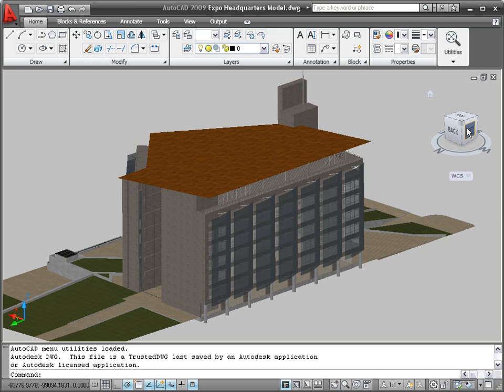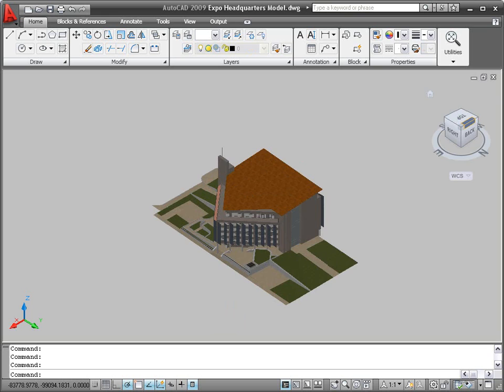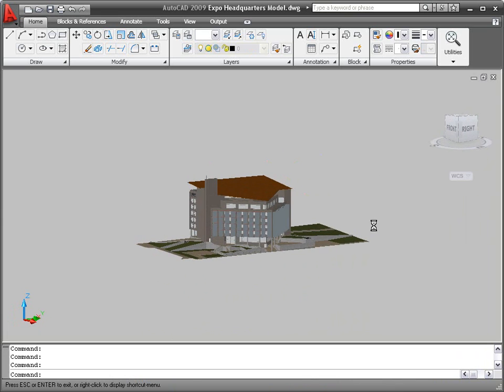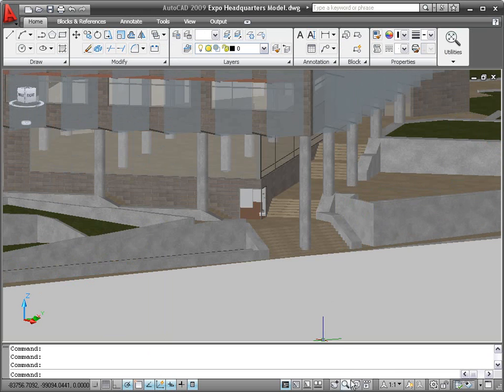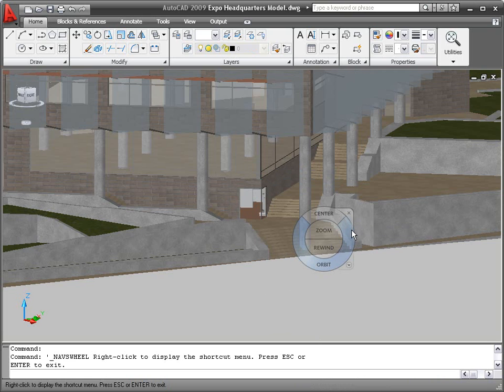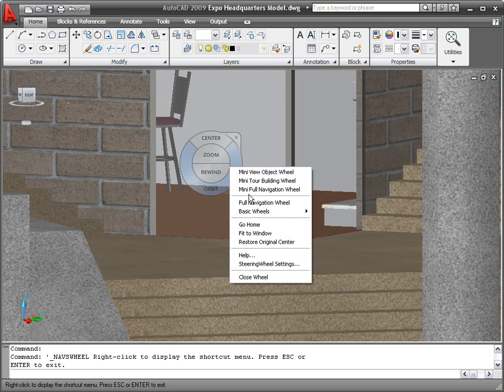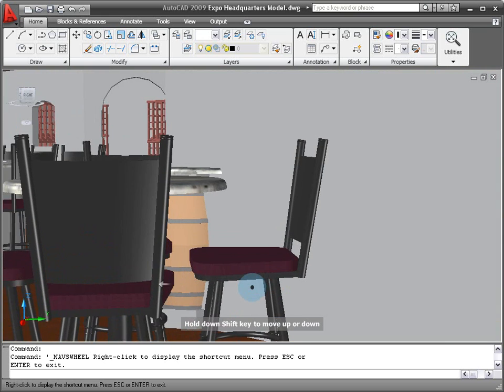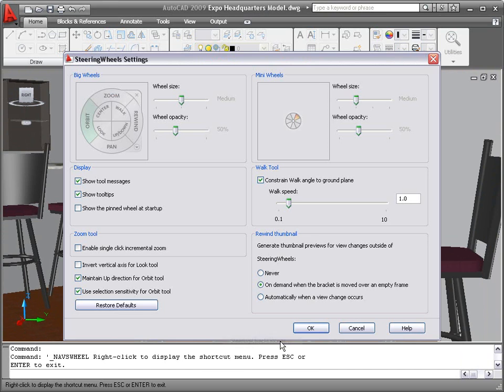AutoCAD 2009 - part 13 - Navigation in 3D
Heidi Hewett demos the new 3D navigation features in AutoCAD 2009.